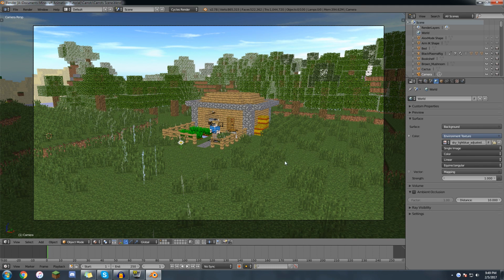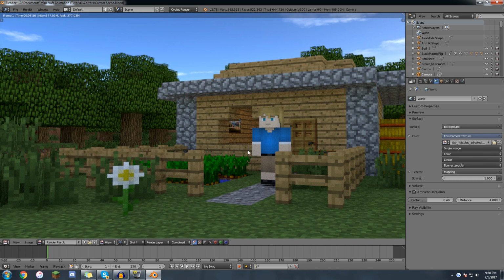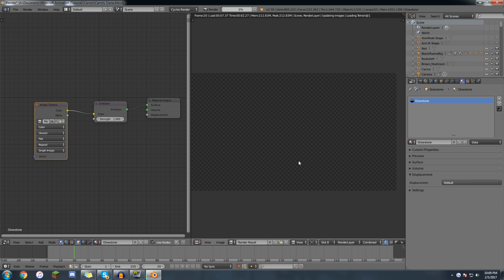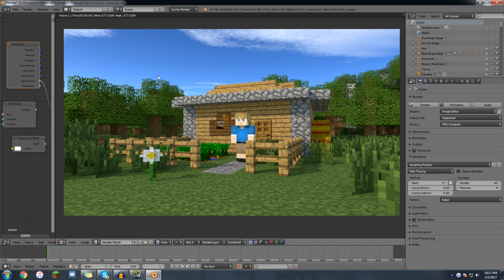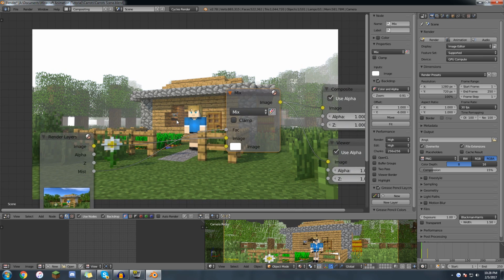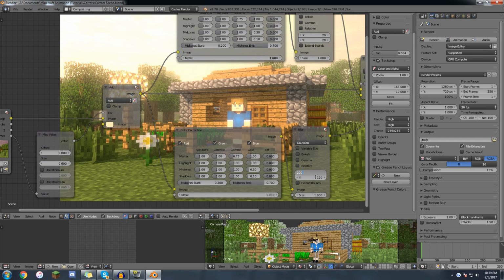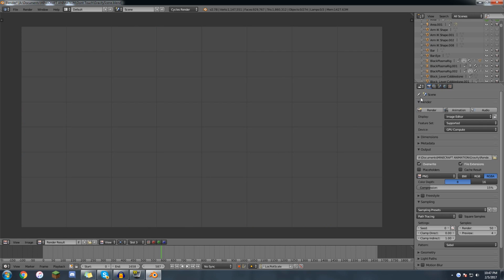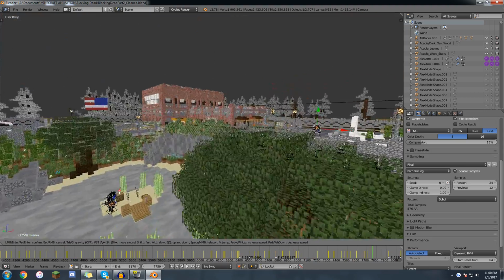Minecraft Animation Tutorial Episode 3: Lighting & Materials (Blender)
Welcome to the third episode of Black Plasma Studios' Minecraft Animation Tutorial series using Blender, Cycles!

In this episode we will cover:
- How to render the scene
- Ambient occlusion
- Sun lamps
- Objects as lamps
- Leaf backfacing
- Vegetation translucency
- Mist
- Glow
- Study previous BPS animations

Opening/Closing Song
"Windfall" by TheFatRat

- Watch animations early!
- Have your name in the credits!